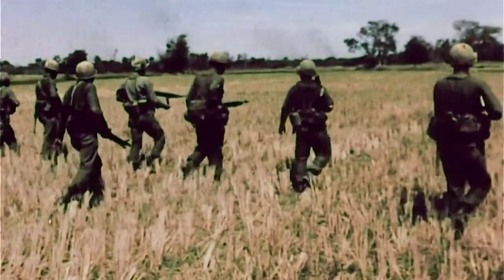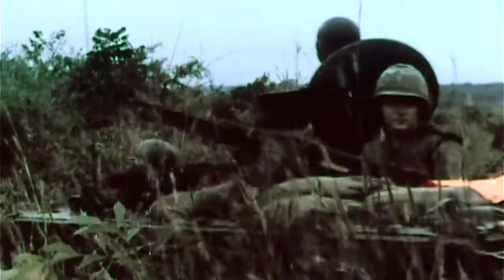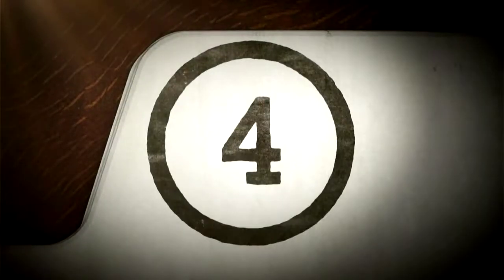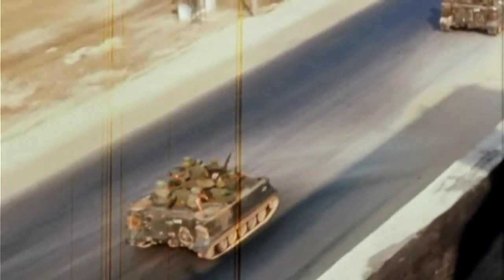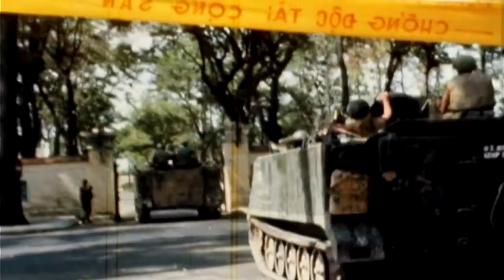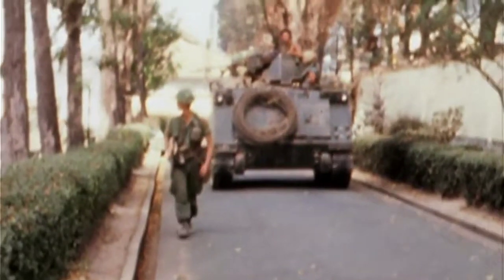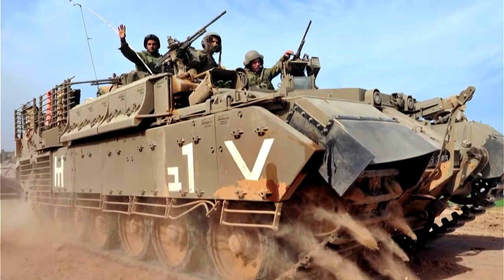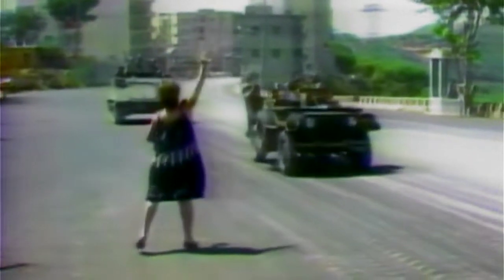M113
Top Ten Warfare E10